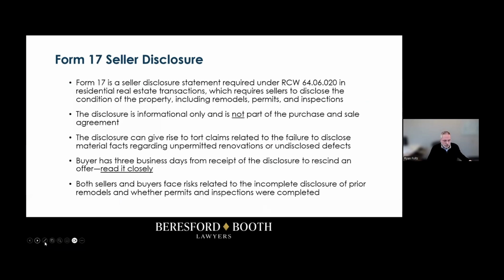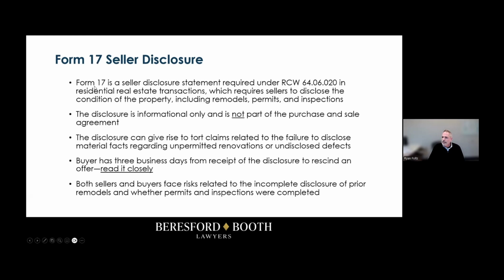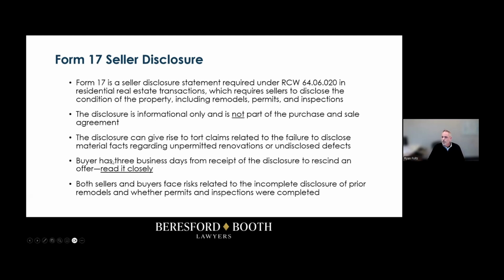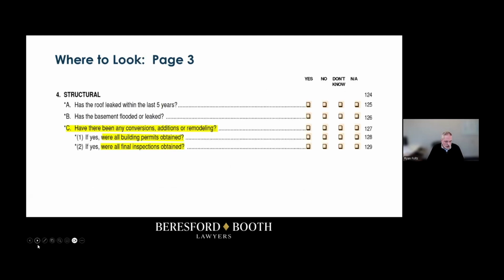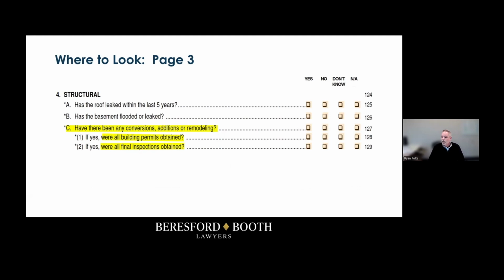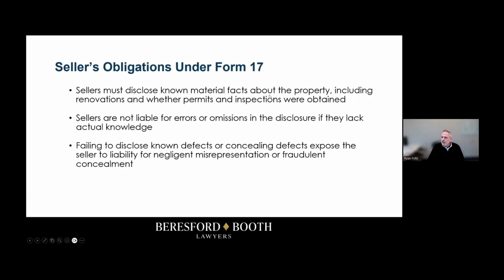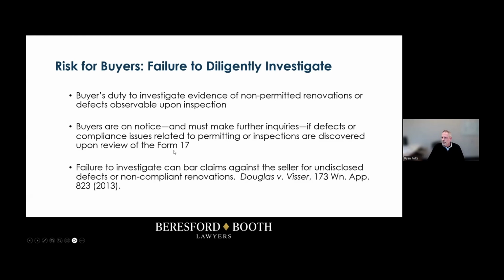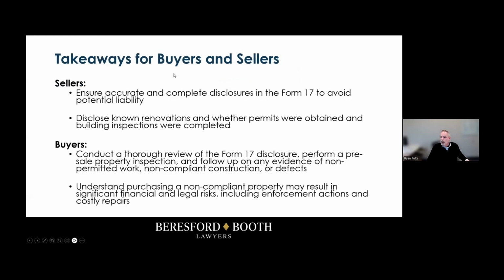Seller Disclosure: Permits, Remodels, and the Buyer's Risk When You Don't Dig Deeper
In this webinar, Attorney Ryan G. Foltz discusses "Seller Disclosure: Permits, Remodels, and the Buyer's Risk When You Don't Dig Deeper"